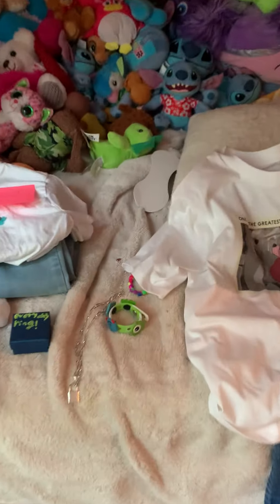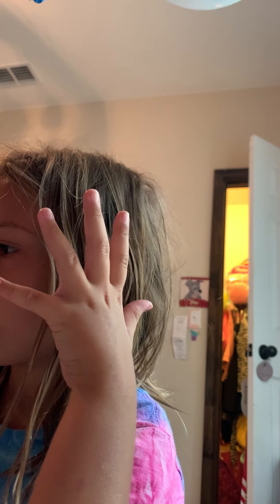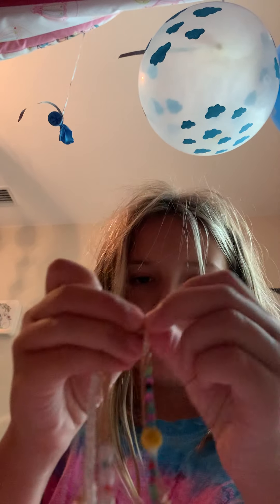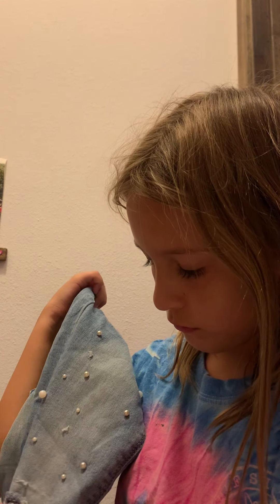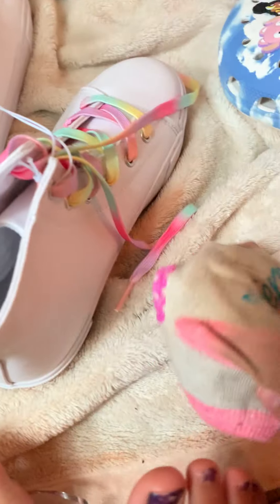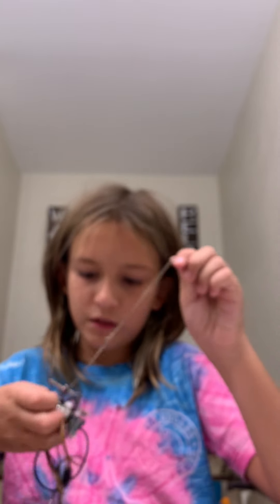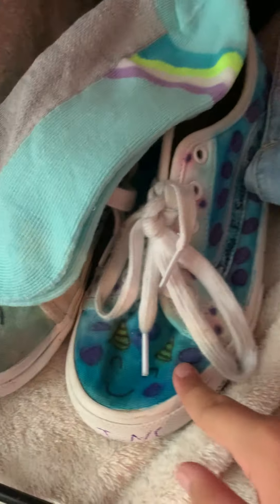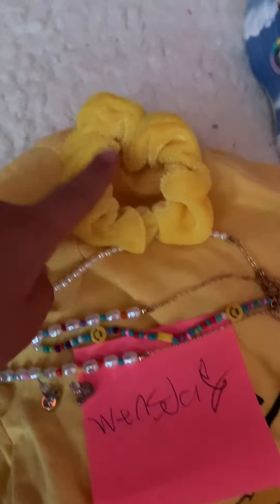Picking outfits for school